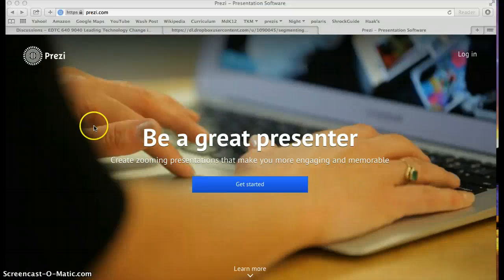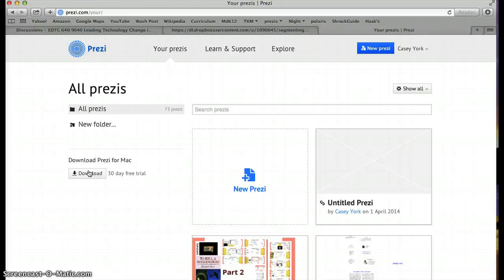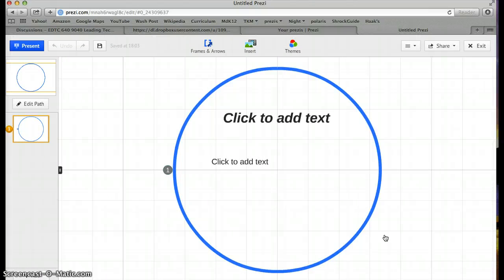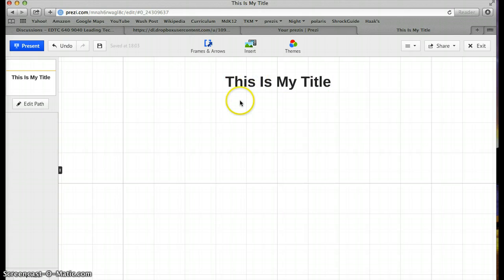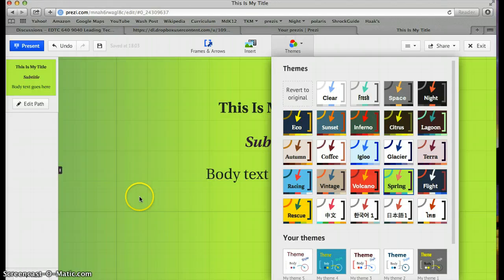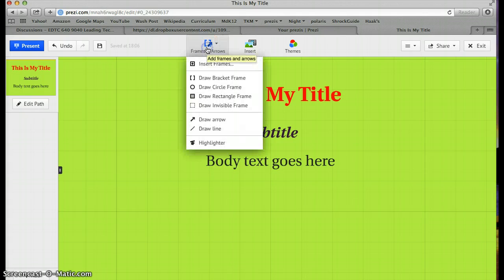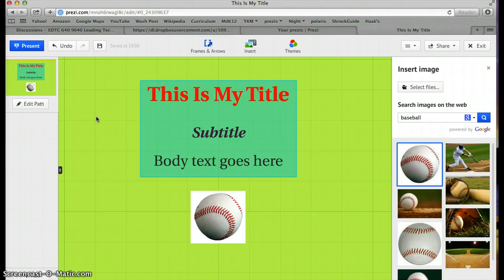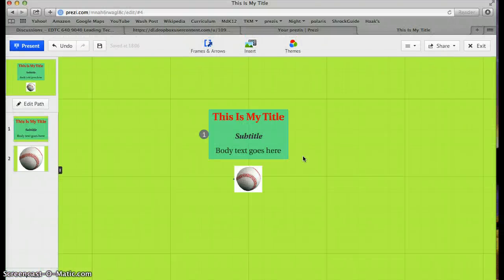Prezi Tutorial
Basics of Prezi